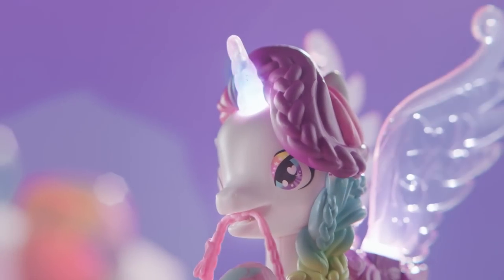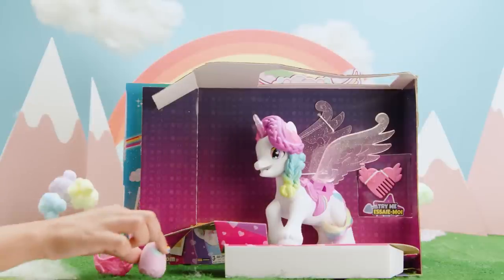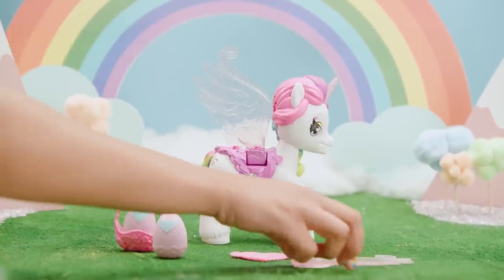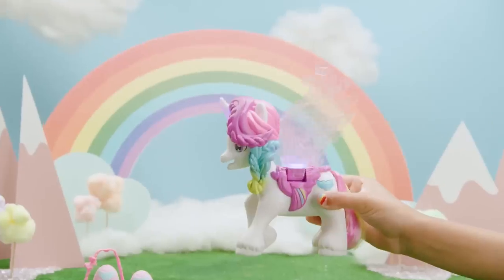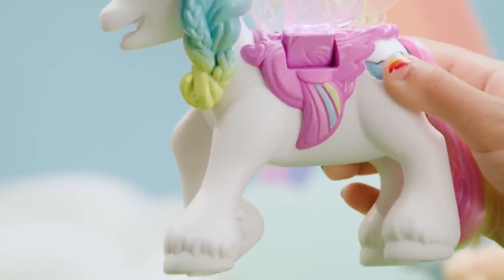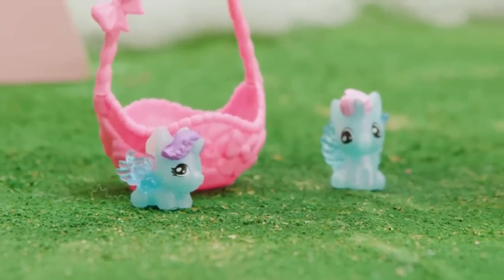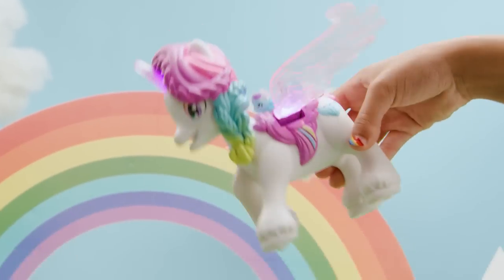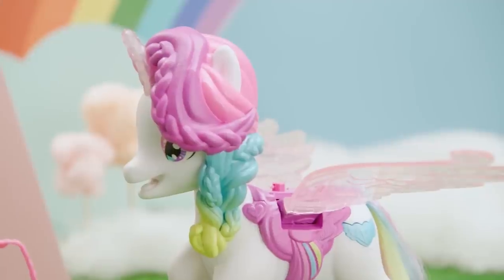How to let your play take off with Hatchicorn | Hatchimals | Toys for Kids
Things are getting egg-citing in the Hatchmosphere! Take off on a Rainbow-cation with Hatchicorn. Look at her majestically swooping in! So many ways to play with her. Hatch and discover how mama nurtures her baby twins, and more hatch-tastic stuff!

There’s someone new in the Hatchmosphere. Meet Hatchicorn! Her horn and wings light up. Tilt her up and she flutters her wings to take off, tilt down and she slowly glides in. She comes with a basket and twins. Hatch her babies to see how she plays with them. Enjoy the egg-citing family adventures!